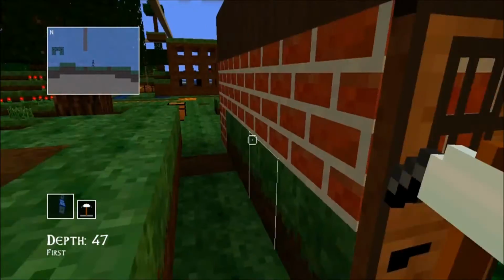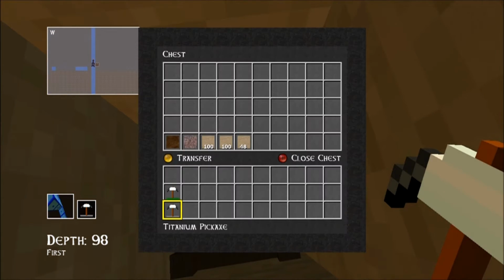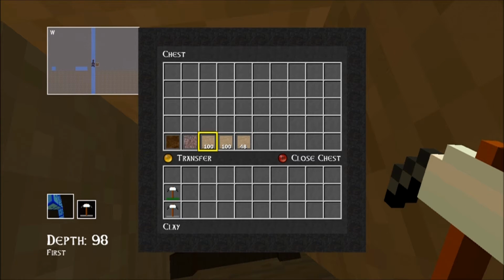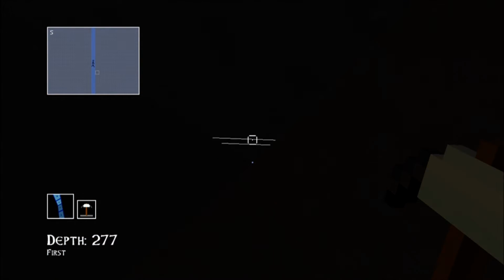Total Miner: Forge Layer Guide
This video shows the layers of total miner and what blocks one may find at various depths. I go all the way from surface (depth 46) to the bottom bedrock (2000 ish depth) and show what I found for each layer on the way down.